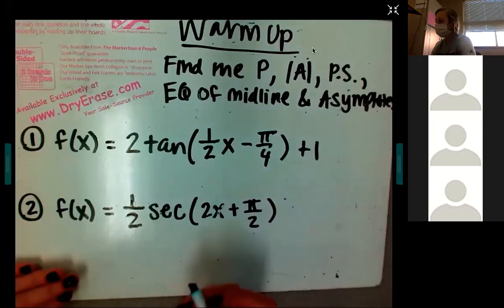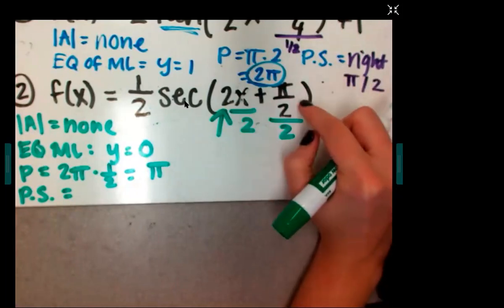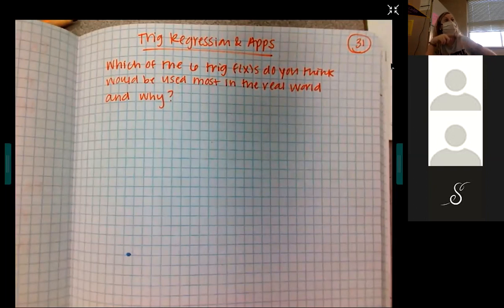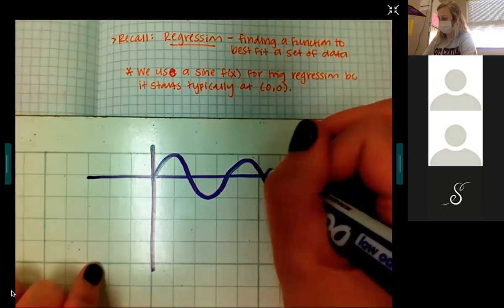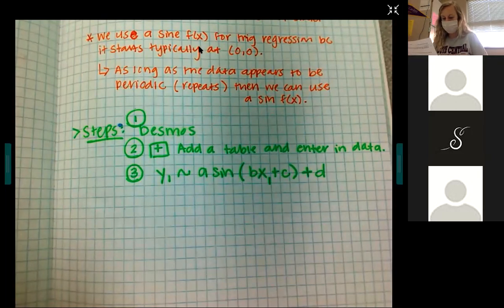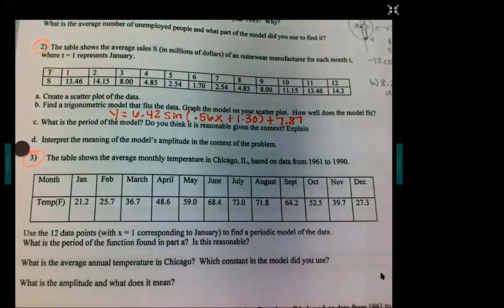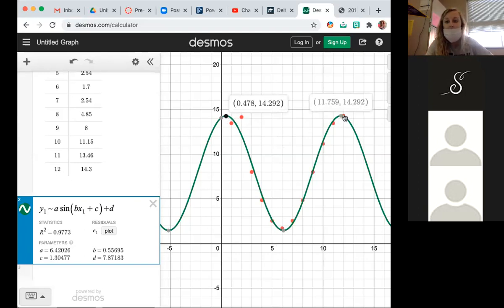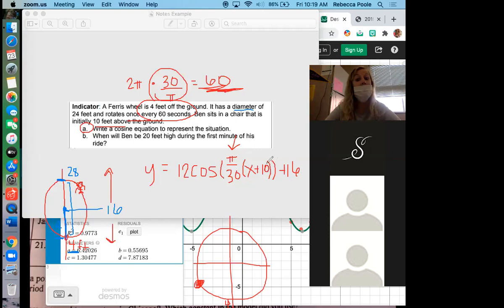Trig Regression & Applications Notes Video